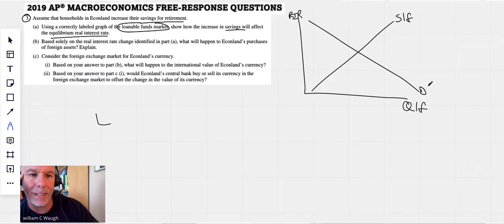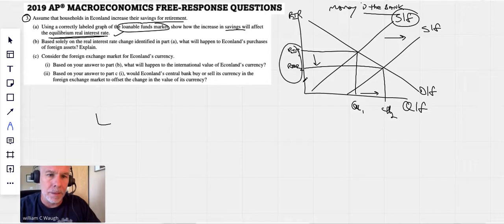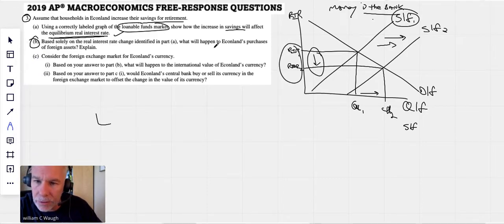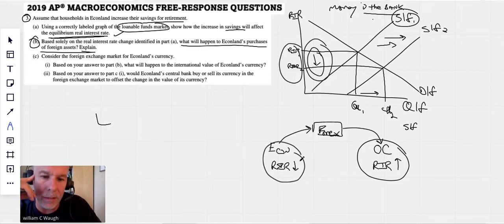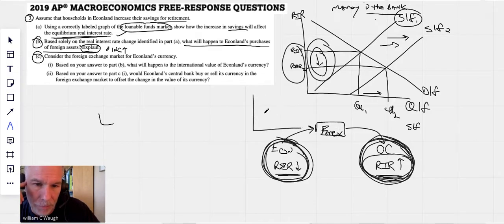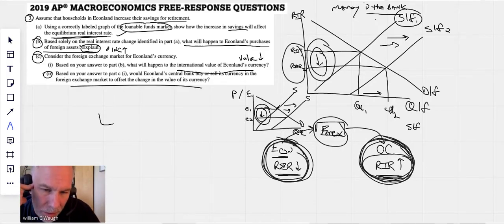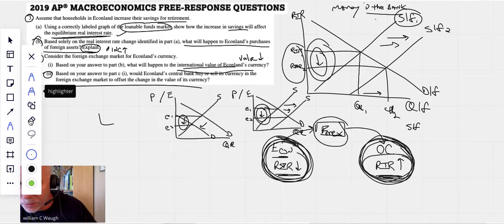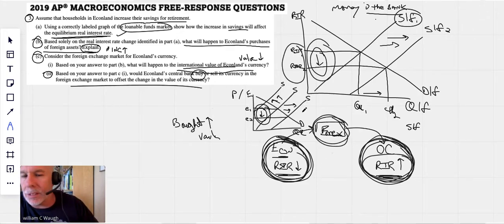2019 (Set 1) AP Macro FRQ#3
A. Loanable Funds
B. Forex
C. FOREX